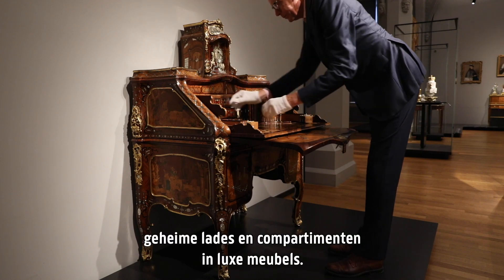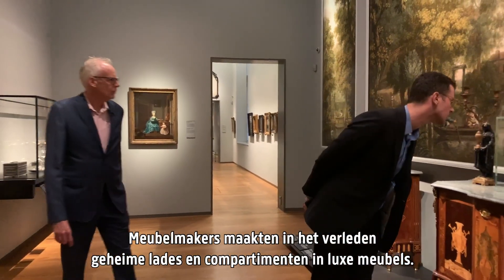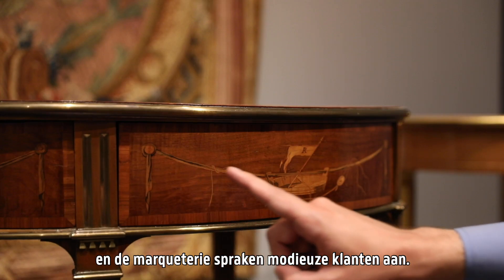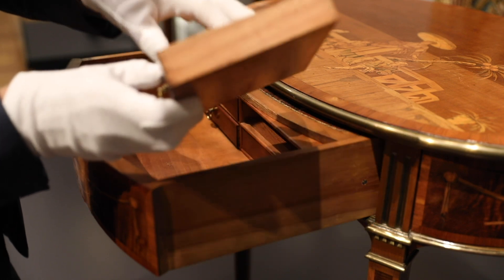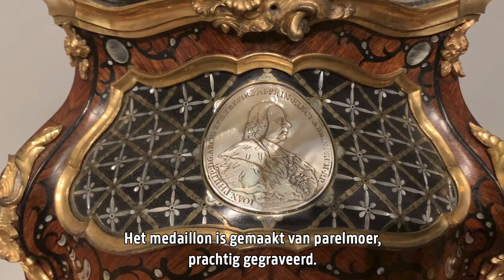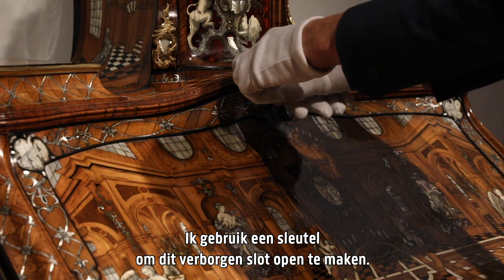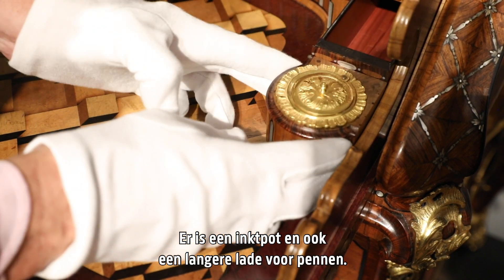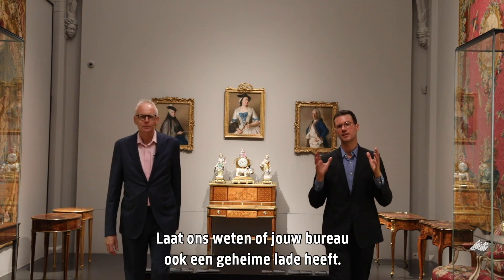RijksmuseumUnlocked: A Desk Full of Secrets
In the 18th century luxury desks had many hidden compartments. Normally these drawers remain hidden for museum visitors. For once our curators open these secret compartments. Watch it in the new episode of RijksmuseumUnlocked 🔓.